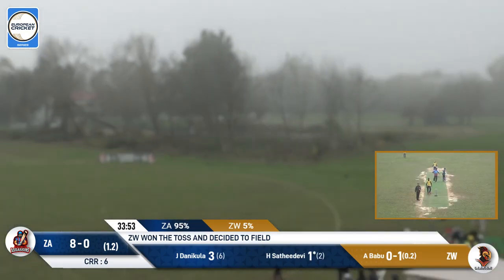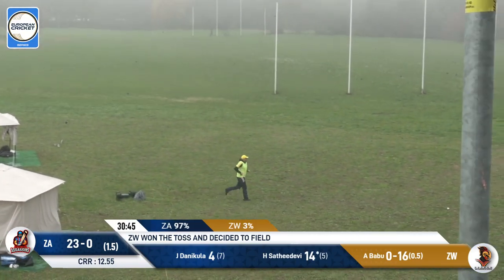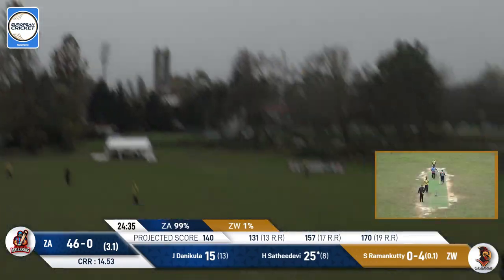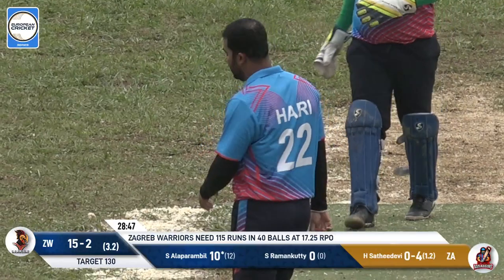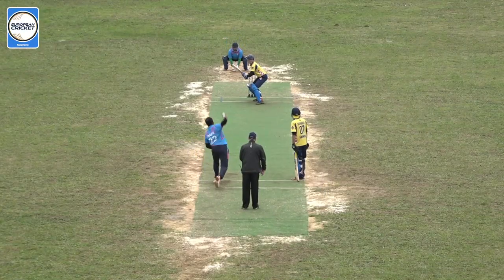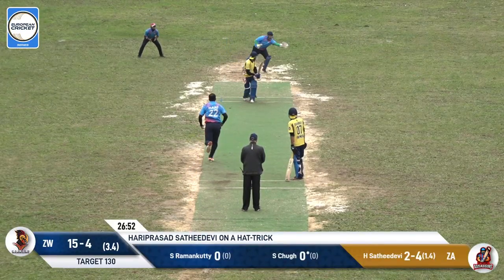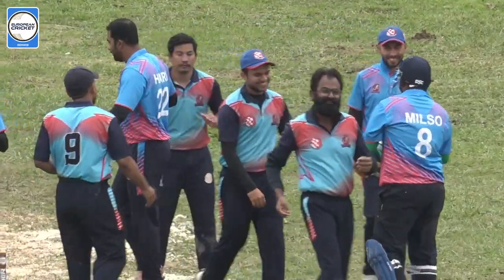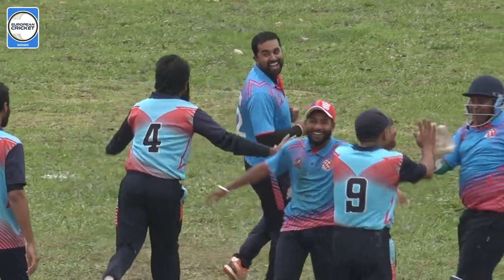POTM: H.Satheedevi - ZA vs ZW | Highlights | ECS Croatia | 1 Nov 2023 | ECS23.927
Player of the Match: Hariprasad Satheedevi 41(20) & (3/9) - ZA vs ZW | Highlights | ECS Croatia | 1 Nov 2023 | ECS23.927